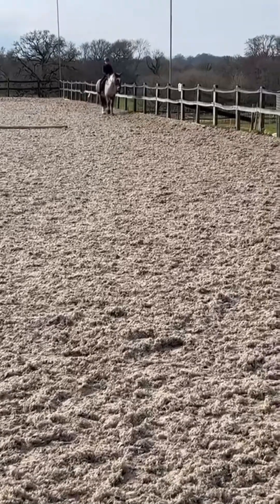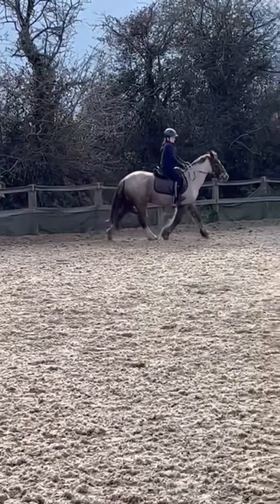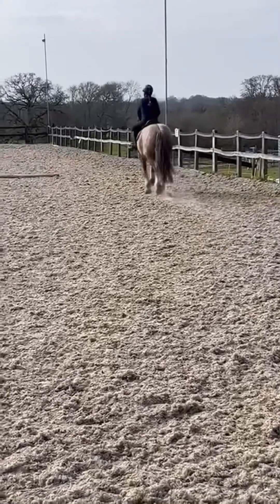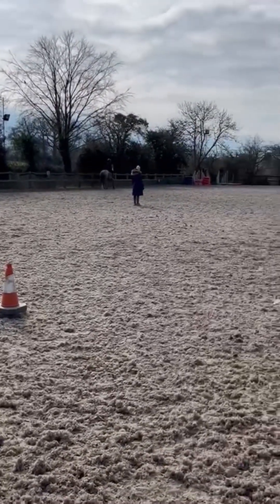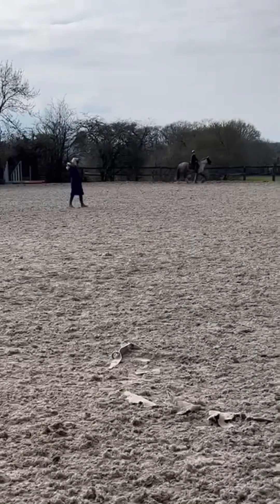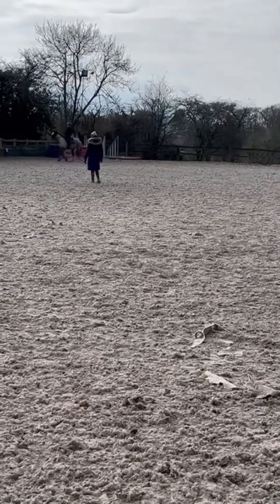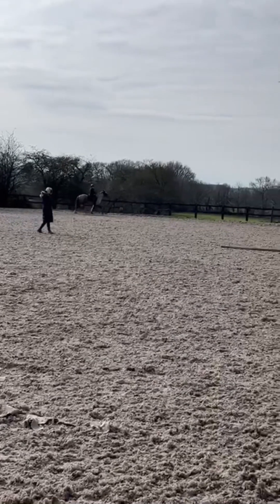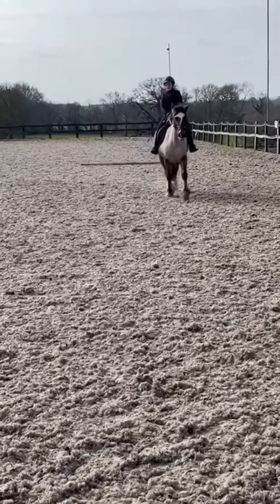My lesson on tia!!